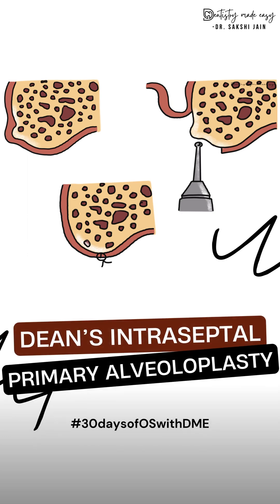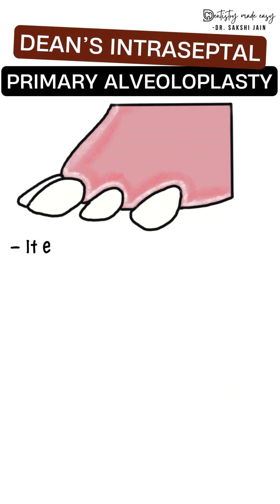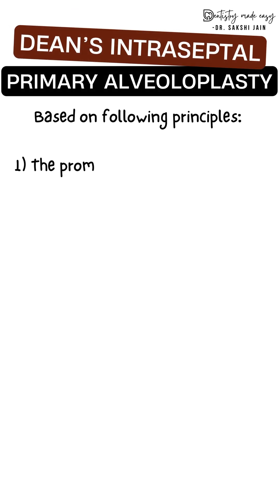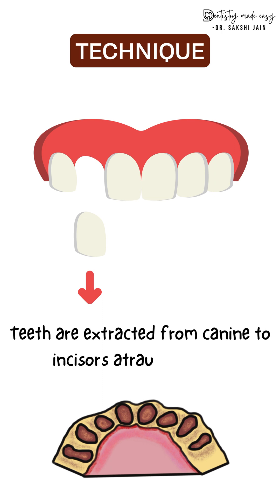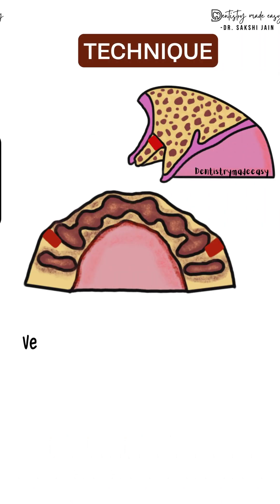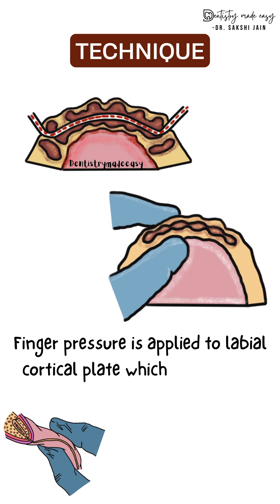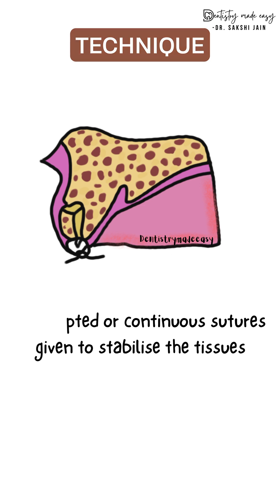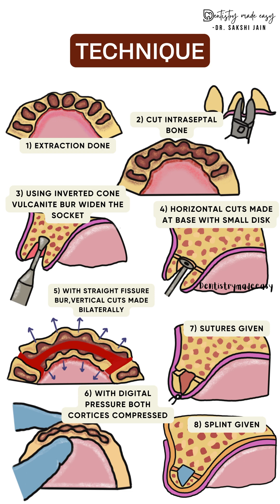DEAN’S INTRASEPTAL PRIMARY ALVEOLOPLASTY || OBWEGESER MODIFICATION || 30daysofOSwithDME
The topic for today is Dean’s intraseptal primary alveoloplasty and  its Obwegeser modification which is done to recoutour the bone and also it is used to reduce maxillary overjet where there is proclined anterior teeth.

30 days of oral surgery short videos is where we are going to upload videos related to different topics from oral surgery for 30 days everyday. Here these videos are finely curated as we tried making complex diagrams in a simplified manner using procreate app on iPad and also the content is from all standardised books we use for oral surgery so that you are ready with the complete notes for your exams too.